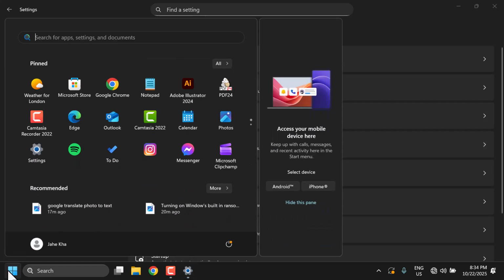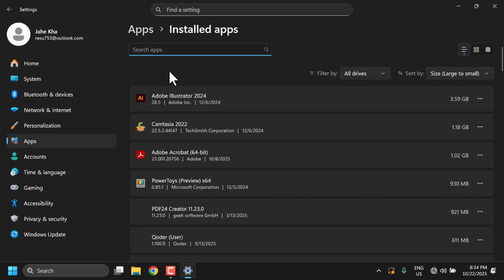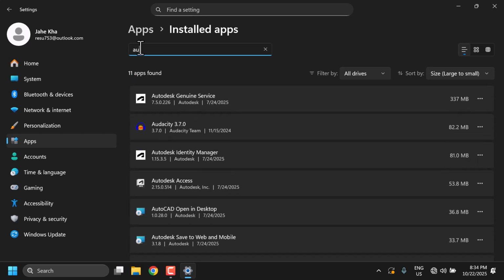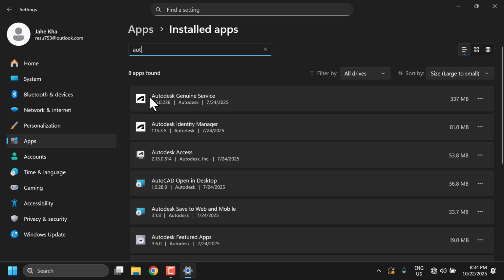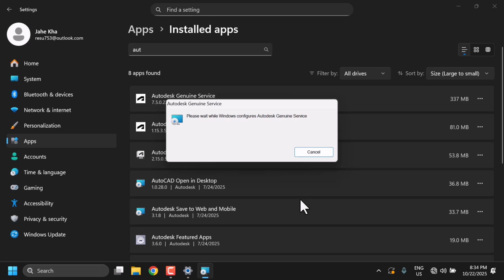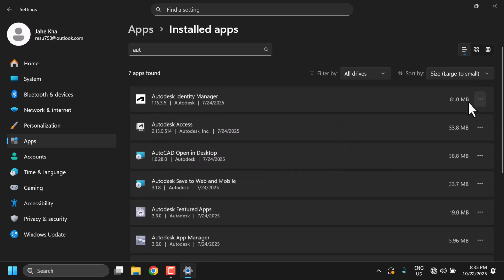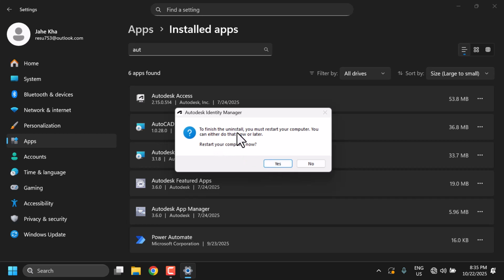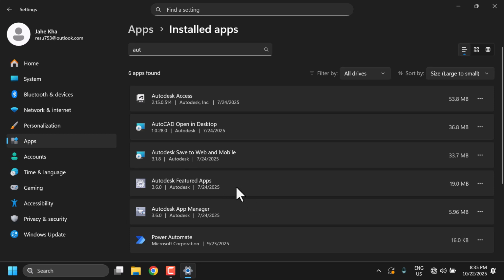How to Uninstall Autodesk Desktop App